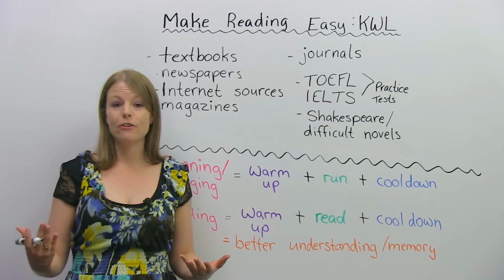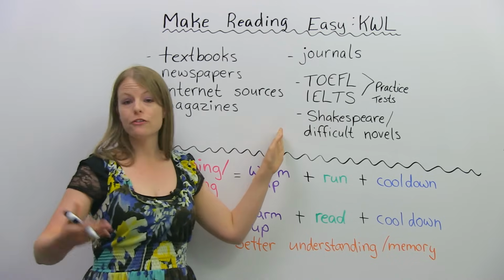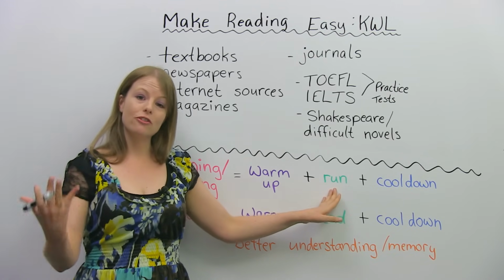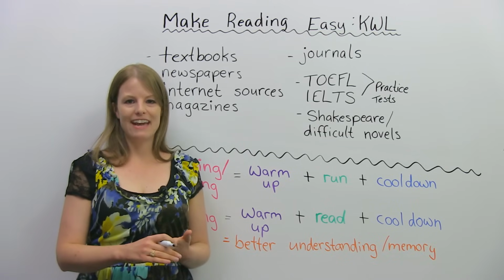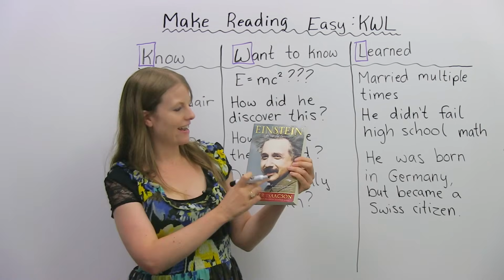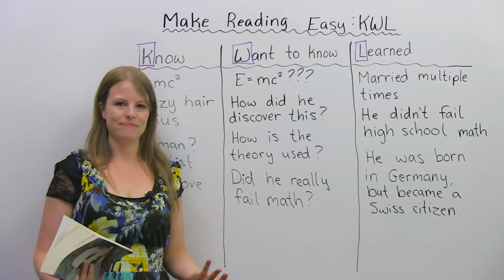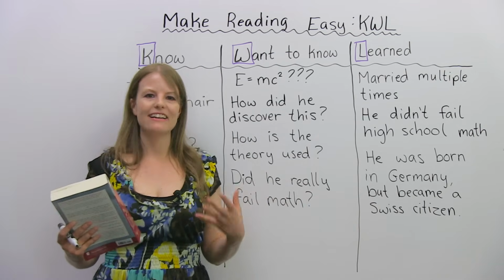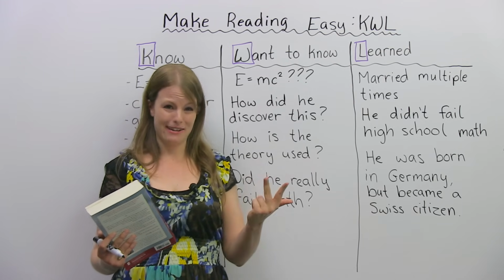Read, Understand, and Remember! Improve your reading skills with the KWL Method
Is it difficult for you to understand or remember what you read? In this video, I will teach you an easy method that will help you become better at reading difficult material such as textbooks and journal articles. It is known as the "KWL" reading method. You will also remember more of what you read by using this method. If you plan to study at an English school, college, or university, this method will really help you. You can also use this method to help you in the IELTS and TOEFL exams. Try the KWL method yourself and tell me how it works for you in the comments!

TRANSCRIPT

Hello. My name is Emma, and in today's video I am going to teach you how to be a better reader. So I want you to think about your life. Are there any things that are very difficult for you to read? Maybe you have to read something in English and you really don't understand what's happening in the story. Or maybe you're in university and you're taking a very hard course and you can't read the textbook because it's really difficult and you don't know what's happening. Well, if you're having difficulty reading or even if you just want to remember what you read more and be a better studier, this video is for you.

So first let's look at some things students might be reading that might be causing difficulty. Some students in their universities they have to read textbooks. If you go to university or college, or also high school, you have to do a lot of reading and you have to do a lot of complicated reading, especially for sciences, maths, history. So, this is a very good method. I'm going to teach you how to read these books better. Newspapers. Sometimes you'll be reading the newspaper and it's difficult, especially in another language. So if you're reading a newspaper and, you know, you want to be better at reading it, this video is for you. Internet sources. There's a lot of great things on the internet to read, and so this will also help you if you look reading things from the internet. Magazines.

Journals, for anyone who's a professional, whether you're a doctor, a nurse, a historian, or if you're in university or college, a lot of the times you have to read something called a journal, which is something for professionals to read about their field. So it's usually modern research. These things can be very difficult to read, so if you're reading these, this is a great technique for you. If you're doing the TOEFL or IELTS. Although I wouldn't recommend using this technique on the actual exam, I think it's great for your practice tests and I'll tell you why a bit later. So you can use this when you're practicing for the TOEFL and IELTS. And finally, if you're reading Shakespeare. When I read Shakespeare I had no idea what was going on. It was very confusing, all of the old English. I found it very difficult to read. There are also a lot of books that can be very, very hard to read. So these techniques will really work for you for any of these situations and many more.

So before I teach you about the KWL technique, I just want you to think about reading for a second. Okay? A lot of people when they pick up a book, that's all they do. They open it up and they start reading right away, and then they close the book and then a lot of the times they don't really remember anything they read or they don't understand what they read. So it's a lot of wasted time. I like to think of reading how I think of jogging or running. So if we look here, I have the word "running" or "jogging". If you like exercise, any type of exercise kind of follows this format. So, reading is a lot like running. What a good reader does is they have a warm up period. So if you think about running, before you go running you usually stretch. Maybe you'll do a little bit of movement to get your heart pumped. So you don't just start running. You do a warm up. The same is true with reading. The best reading... The best readers usually do a warm up.

For exercise, people then usually run or jog for a certain amount of time, and then afterwards they have what we call a cooldown period. So, "cooldown" is usually when somebody wants to slow their heartrate, so maybe they walk instead of run, maybe they do more stretches, but they don't just stop what they're doing. They slowly, you know, do slower activities before they stop jogging or running. So if you think about reading like exercise, you should also have a warm up, and then you read, and then the cooldown. This is the meat. This is the main idea of the KWL method, and I'm going to teach you exactly how we can do all of this when we read.